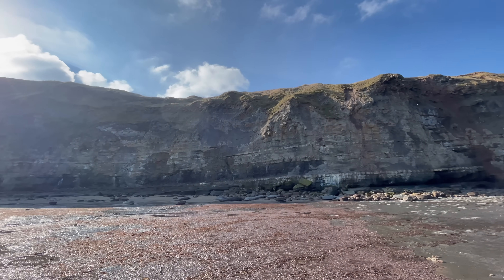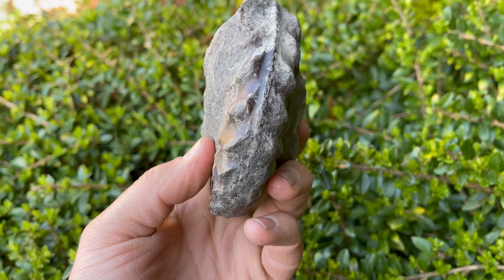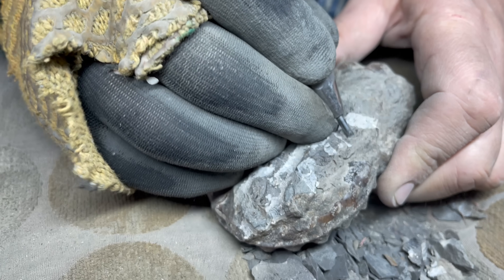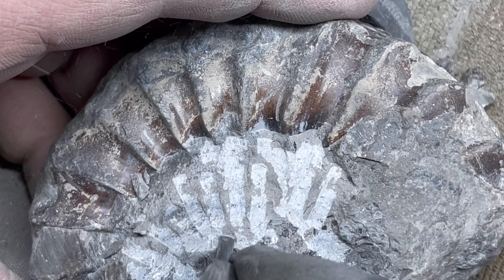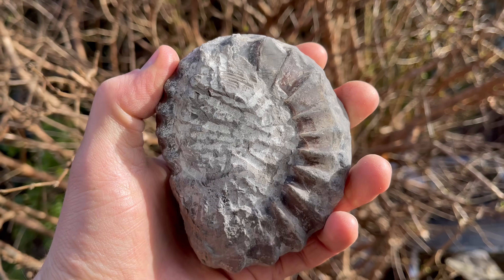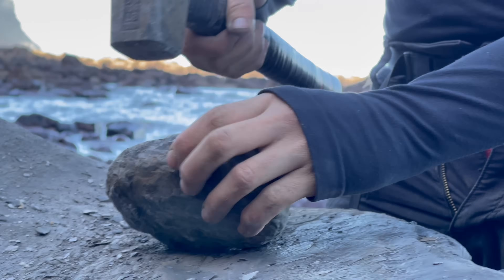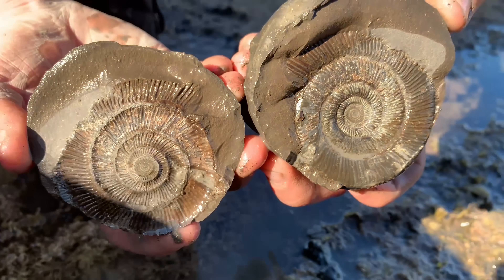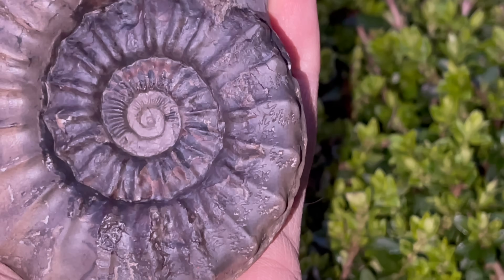Teen Fossil Hunter Finds Rare Species - Plus Ammonite Preparation And Opening Fossils